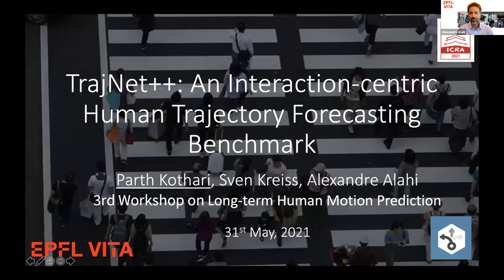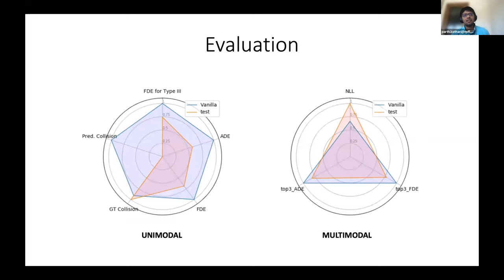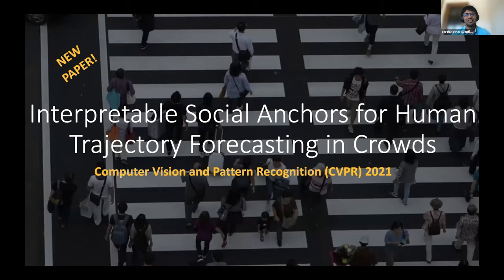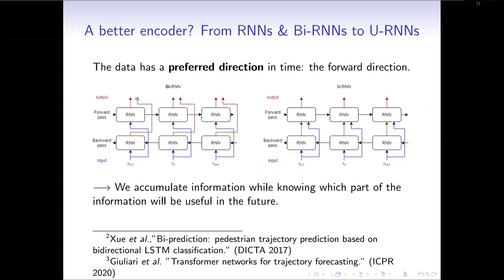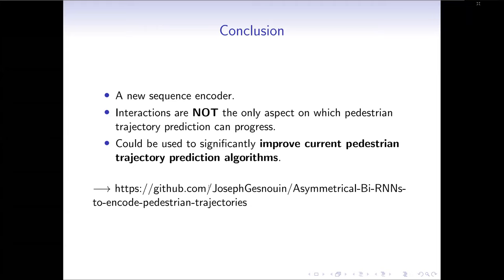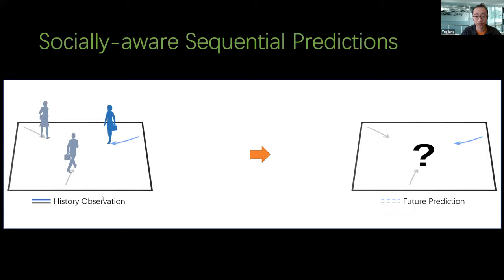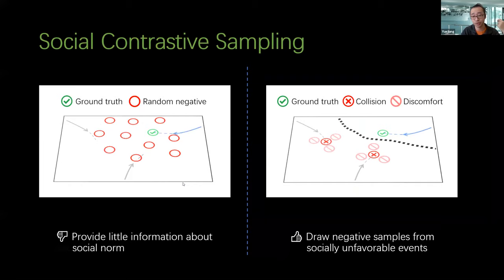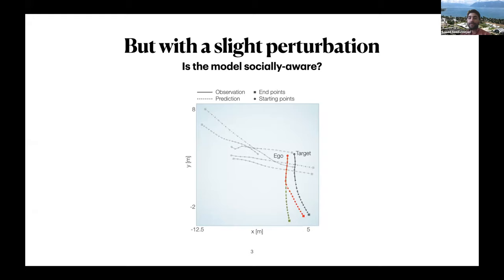LHMP 2021, Part 5: TrajNet++ Challenge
3rd Workshop on Long-term Human Motion Prediction (LHMP)

Part 5: TrajNet++ Challenge

In this workshop, we will run a challenge on trajectory forecasting focussed on modeling agent-agent interactions referred to as our TrajNet++ challenge.

IEEE International Conference on Robotics and Automation (ICRA),